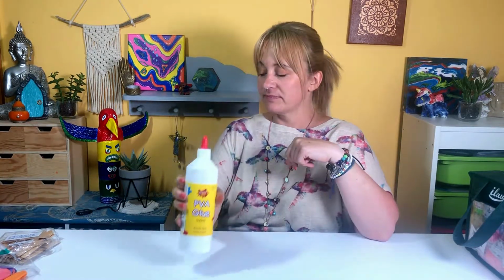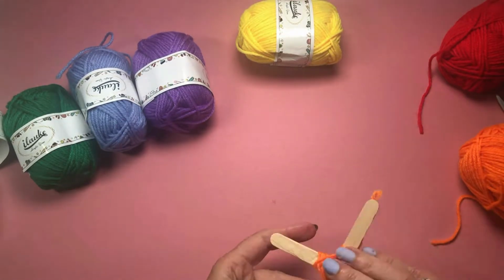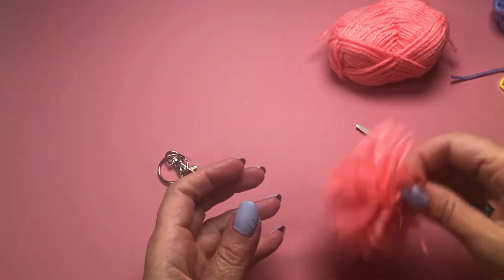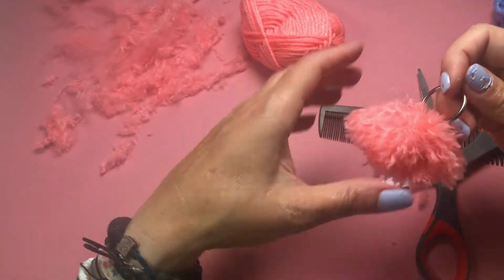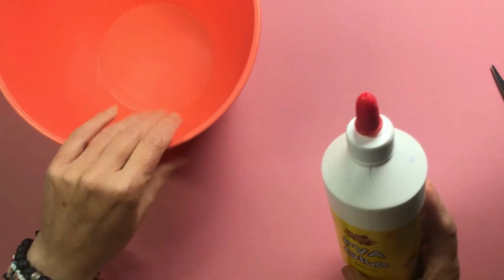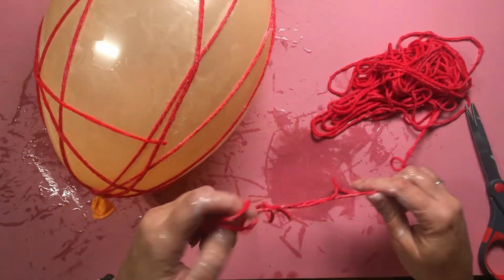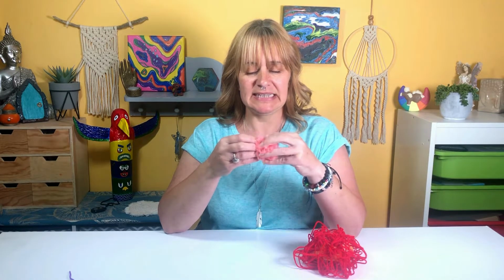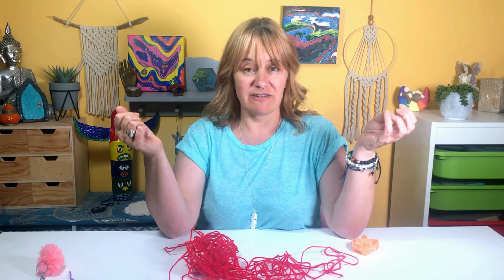YARN CRAFTS DIY PROJECT EPIC FAIL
This weeks art by Emma  diy projects consists of among other things my newly acquired yarn haul, so I am going to try my hand and yarn craft.

The three projects I've chosen to try my hand at, seemed really quite simple, but boy did I struggle.  there is really not much else to say lol.

I really hope you enjoy watching my epic fails this week and please do it yourself and try your hand and making these useful things.